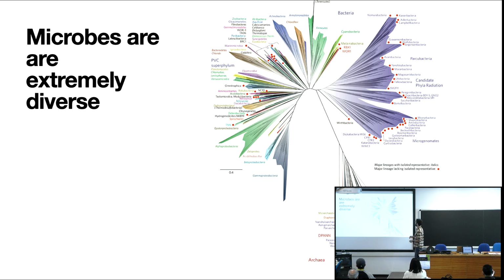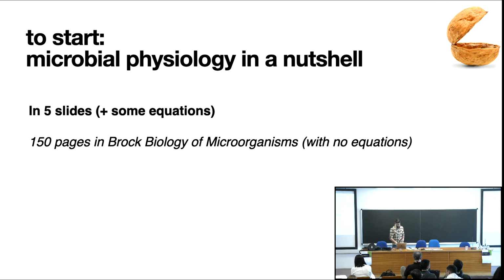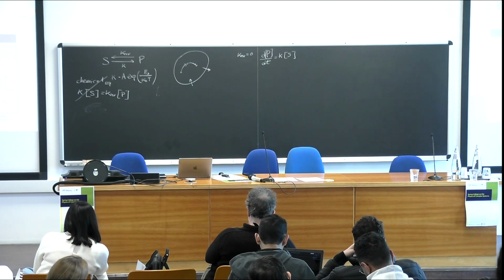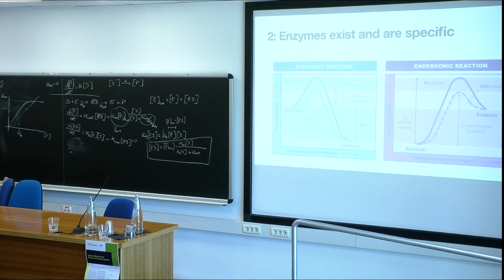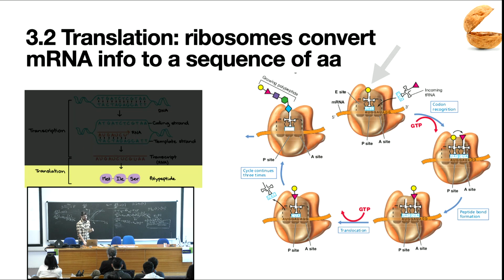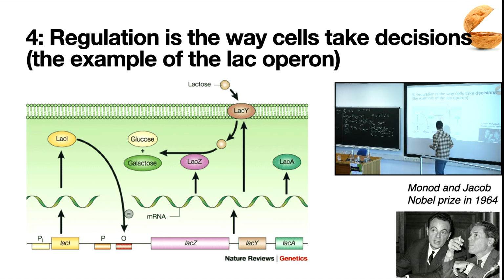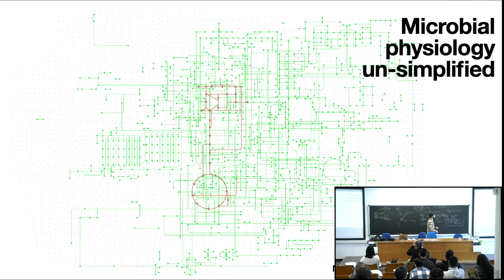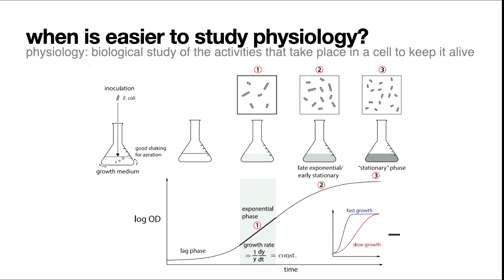Quantitative Physiology | Critical thinking - session 1